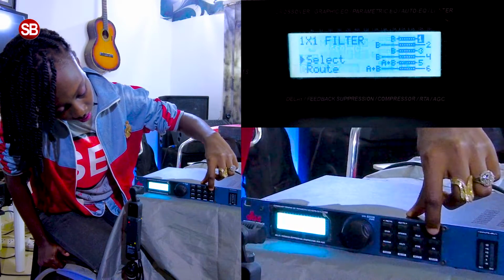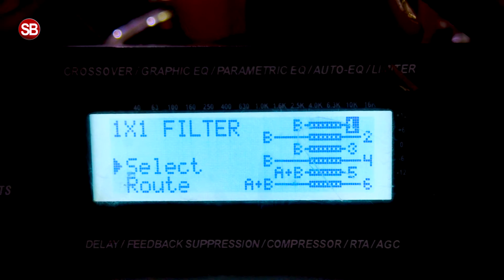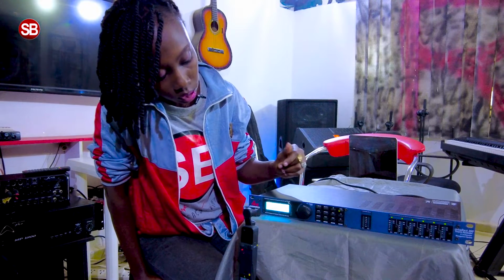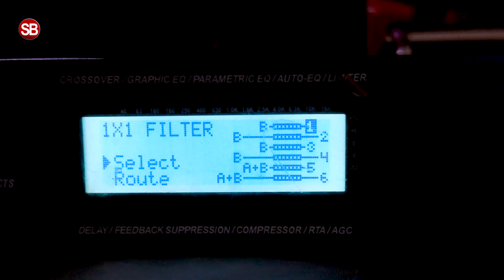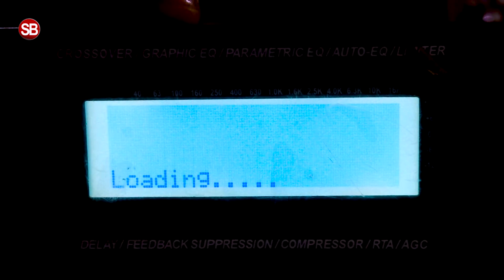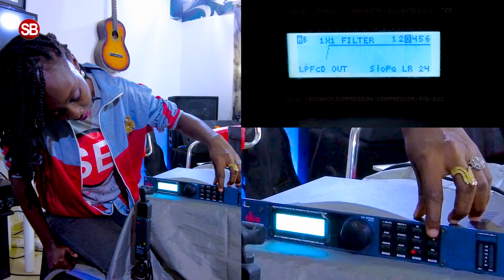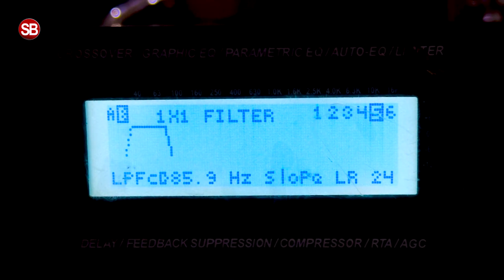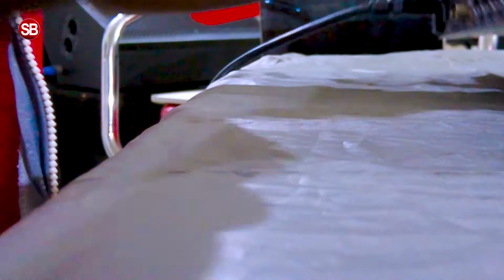DBX 260 speaker management input and output routing